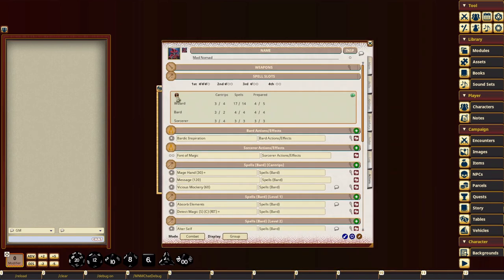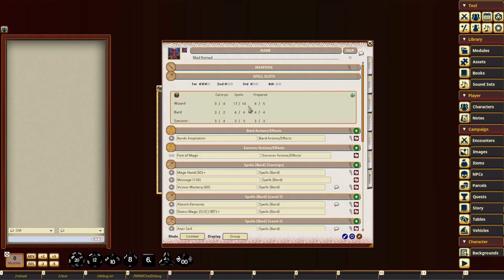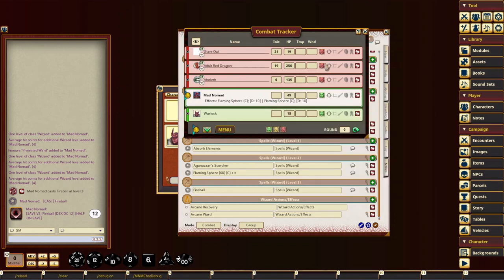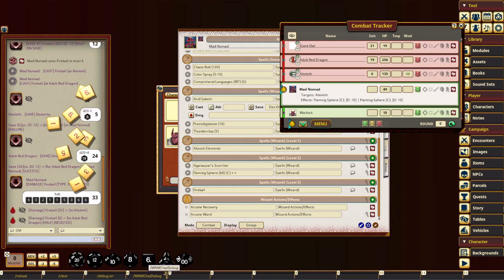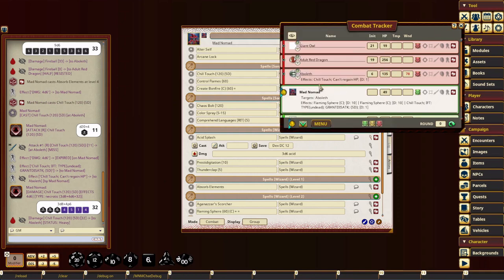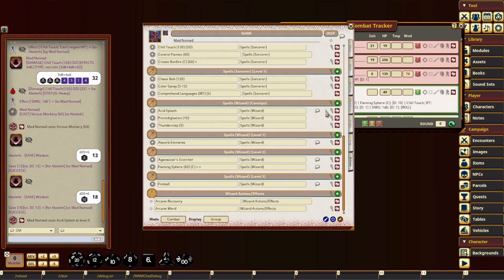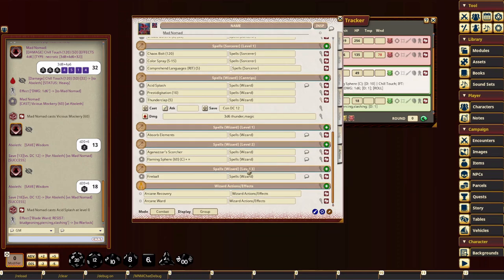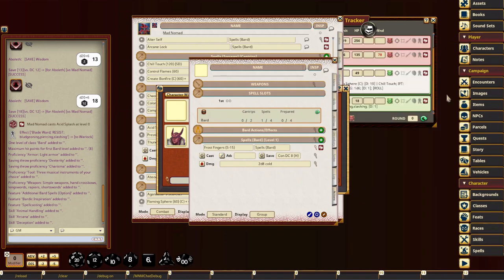MNM Spellcaster Helper Demo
Demo of my Spellcaster Helper extension for Fantasy Grounds D&d 5E